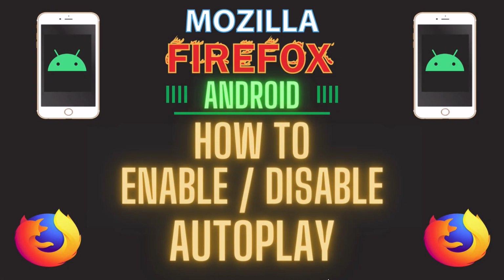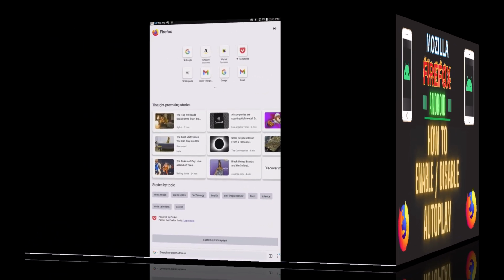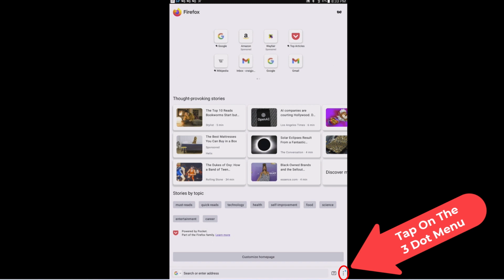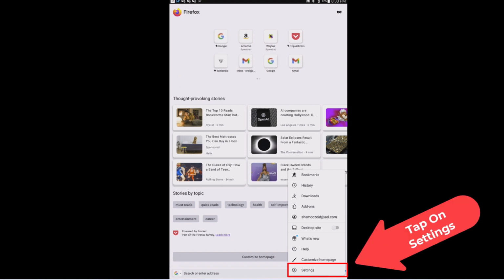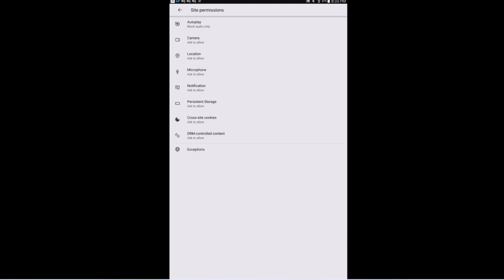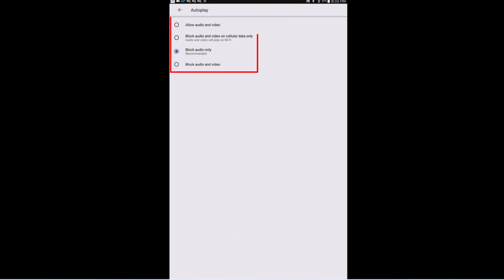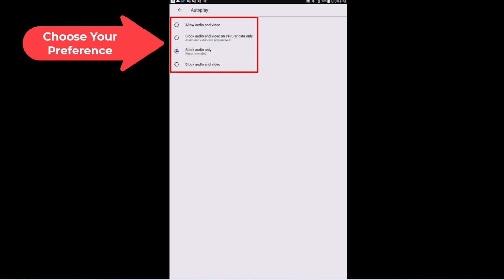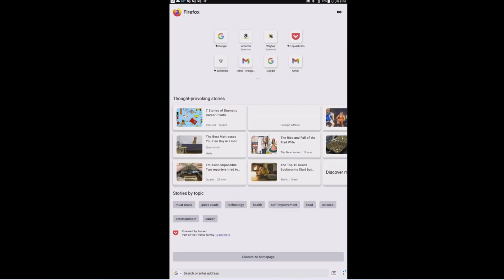How To Enable or Disable Autoplay On The Mozilla Firefox App | Android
Take Control of Your Browsing: Managing Autoplay on Firefox (Android Tutorial)

Discover how to personalize your browsing experience on the Mozilla Firefox app using an Android device by enabling or disabling autoplay with our comprehensive tutorial. Whether you want to prevent videos from playing automatically or allow them for seamless viewing, this step-by-step guide will empower you to manage autoplay settings effortlessly. Let's optimize your browsing on Firefox for Android!

Simple Steps:
1. Open Firefox App: Launch the Mozilla Firefox app on your Android device.

2. Access Settings: Tap on the three-dot menu icon located in the top-right corner of the screen to open the menu options.

3. Navigate to Settings: Scroll down the menu and tap on "Settings" to access the Firefox settings.

4. Find Site Settings: In the Settings menu, locate and tap on the "Site permissions"  option.

5. Select Media Autoplay: Look for the "Media autoplay" or "Autoplay" option within the Site settings menu.

6. Enable or Disable Autoplay: Toggle the switch next to "Media autoplay" to enable or disable autoplay according to your preference.

7. Adjust Individual Site Settings (Optional): You can also adjust autoplay settings for individual websites by tapping on "Manage exceptions" or a similar option and adding specific sites to allow or block autoplay.

8. Exit Settings: Once you've made your desired changes, exit the Settings menu by tapping the back arrow or closing the Settings tab.

Chapter
0:00 How To Turn On Or Off Autoplay In The Firefox App On Android
0:22 Open The Firefox App
0:32 Tap On The 3 Dot Hamburger Menu At The Lower Right
0:42 Tap On Settings
0:52 Tap On Site Permissions
1:02 Tap On Autoplay
1:12 Autoplay Options For The Firefox App On An Android Device